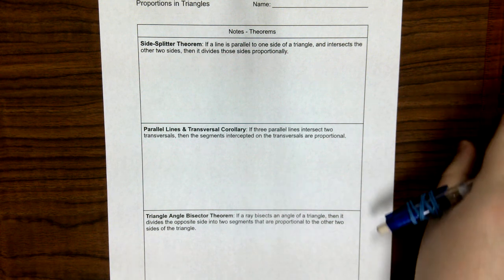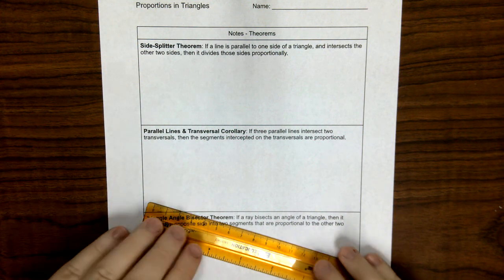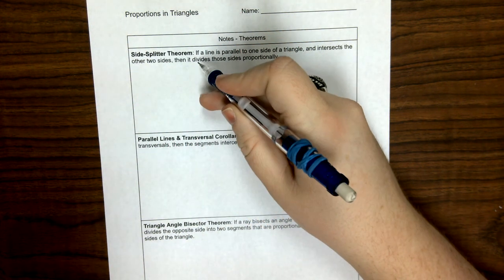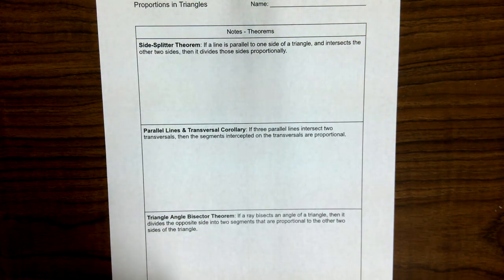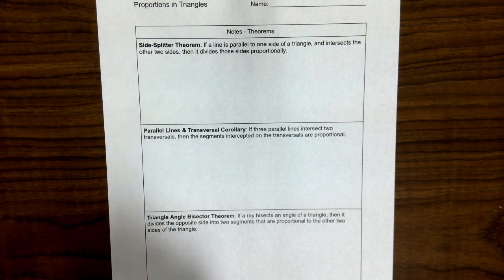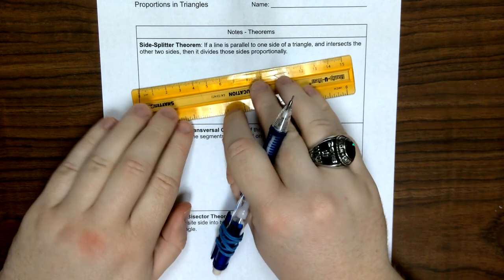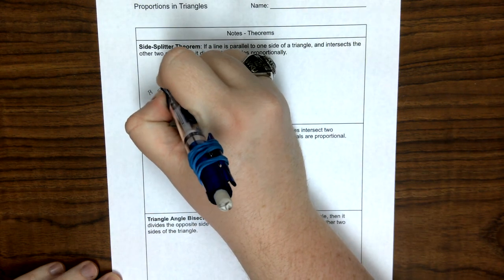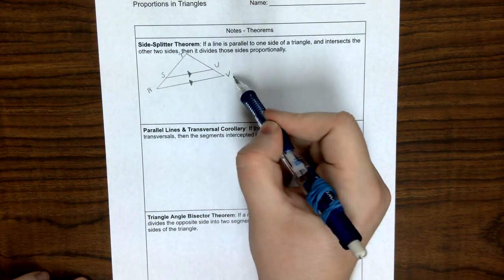Proportions in Triangles Video Lesson